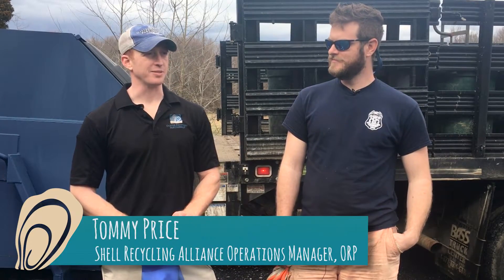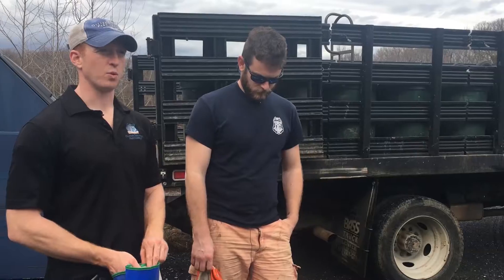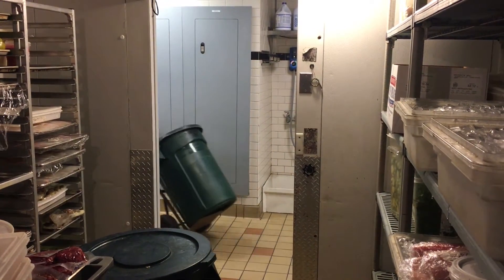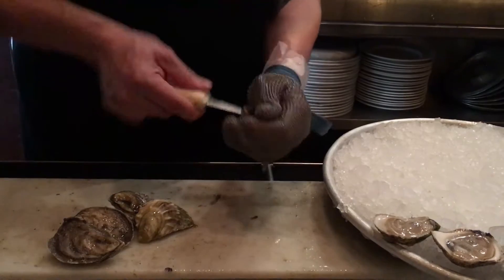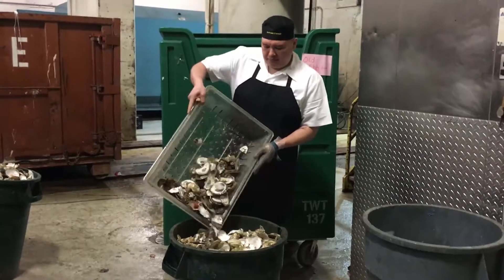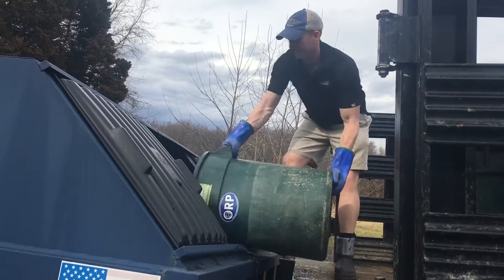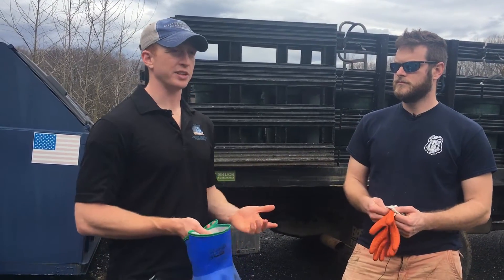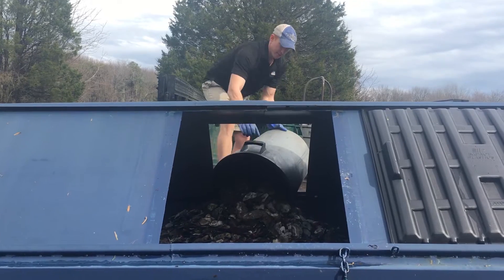ORP Shell Recycling Behind the Scenes 2017